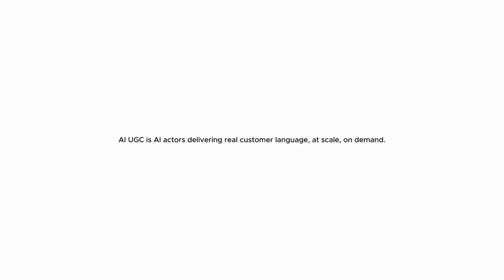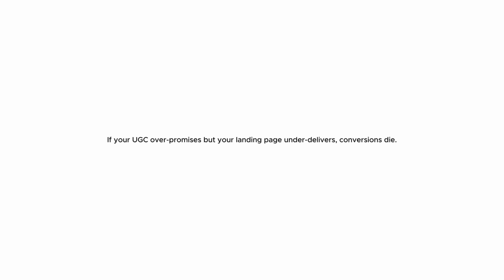How AI UGC Ads Actually Make Money | Full Guide